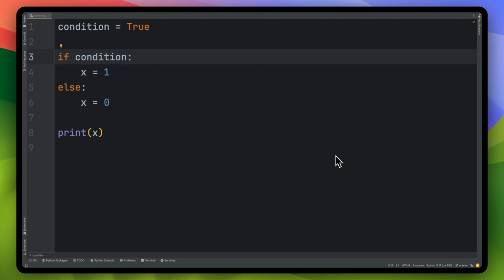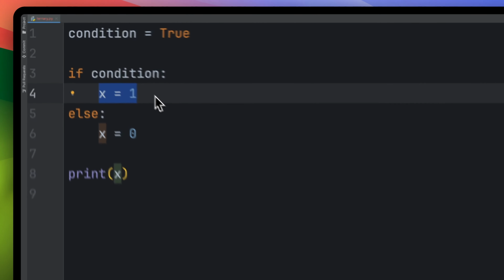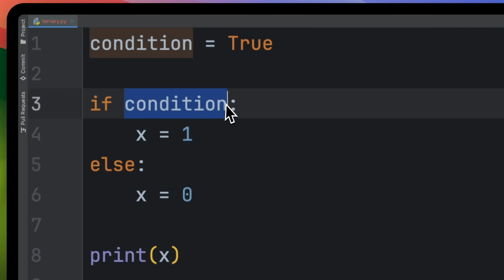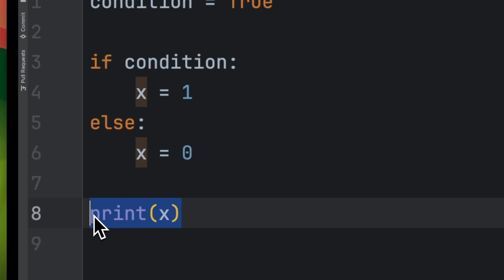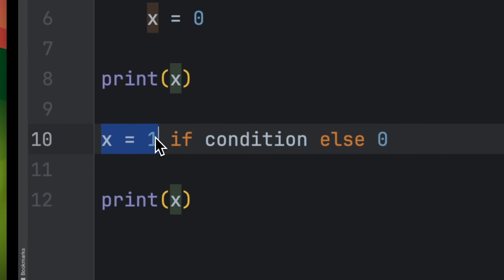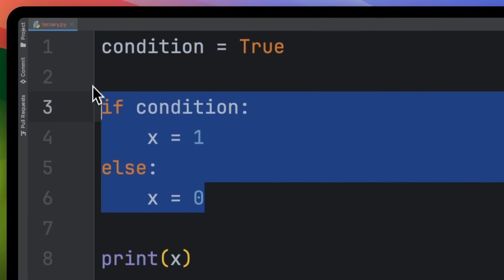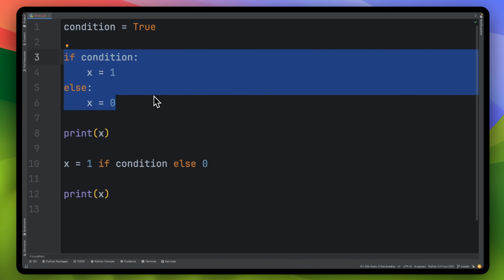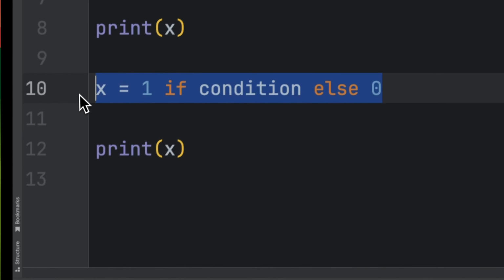11 - The Ternary Operator in Python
In Python, the ternary operator is a concise way to write a conditional expression, often used to assign a value to a variable based on a condition.